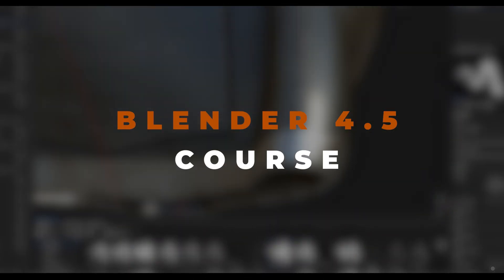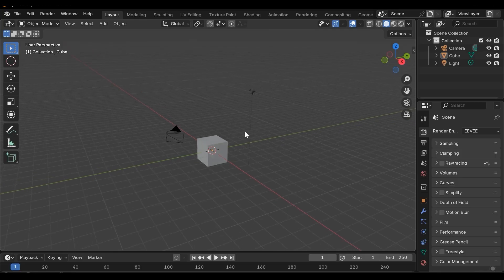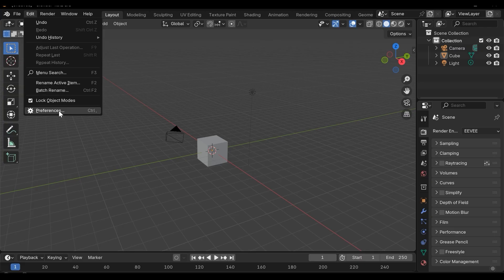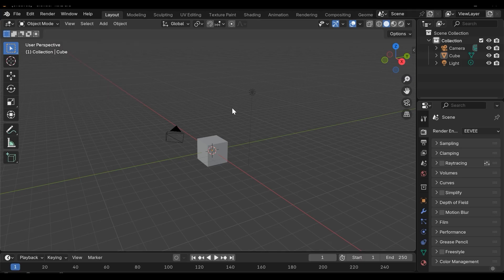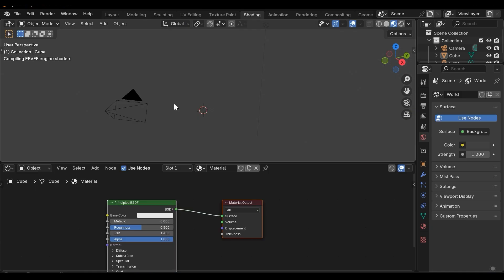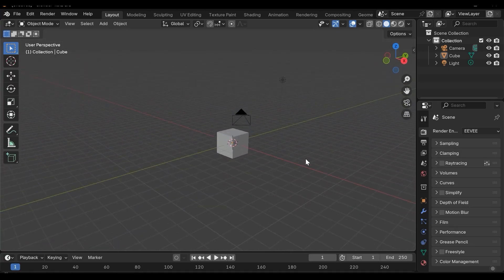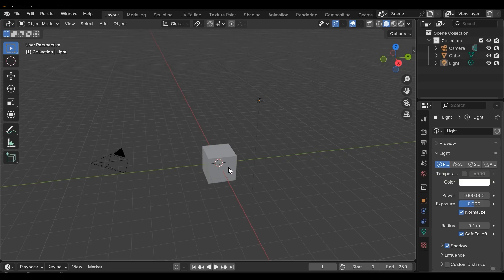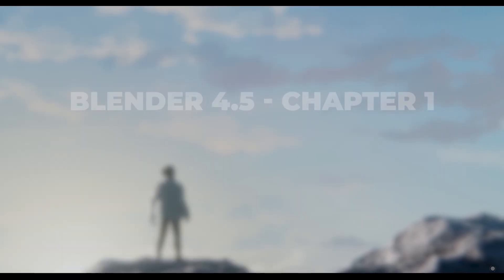Blender 4.5 Full Course Part 1 - Scene Overview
In the part 1 of the Blender full course, I’ll cover the basics and provide a scene overview of Blender 4.5 LTS (most stable version). This course will be uploaded in multiple parts every week at Sundays.